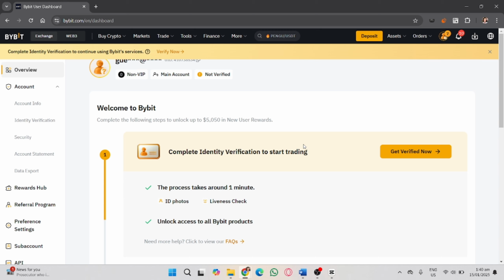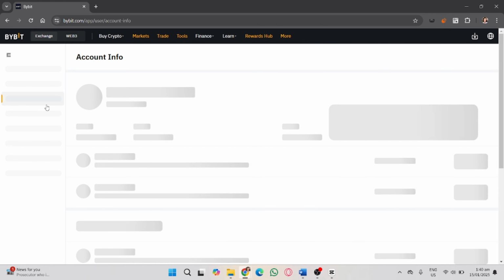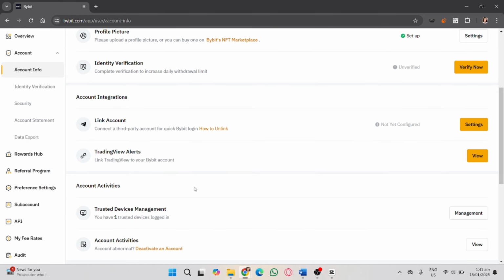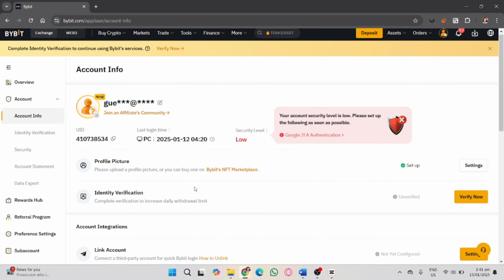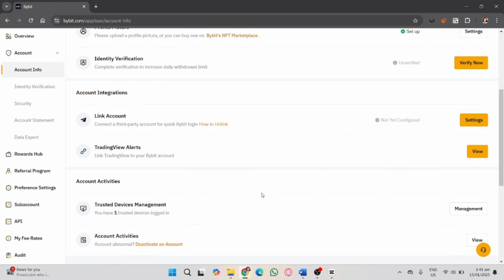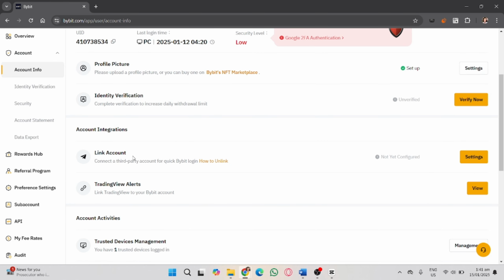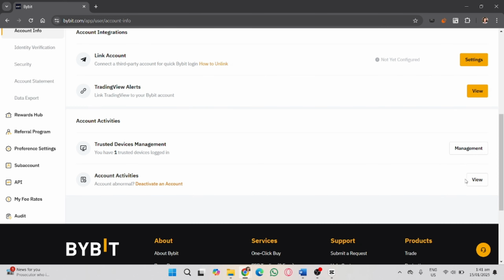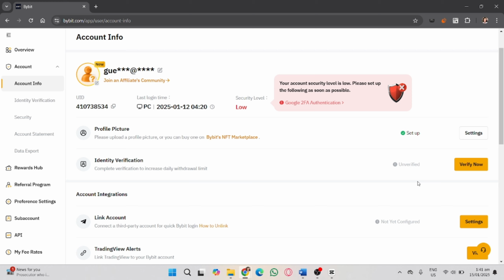How to Change Payment Method on Bybit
In this video, I'll show you how to change payment option on bybit. The method is very simple and clearly described in the video. By following all the steps in the video, you'll be able to easily learn how to change payment option on bybit.